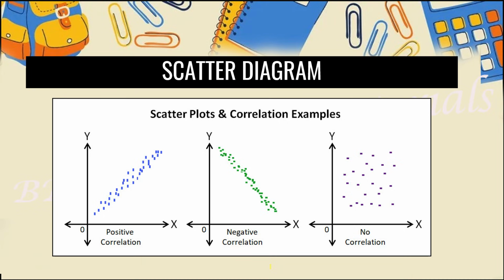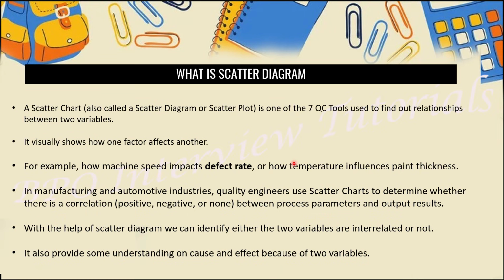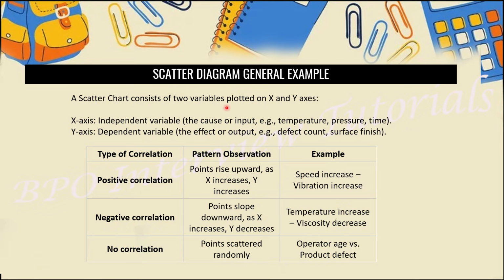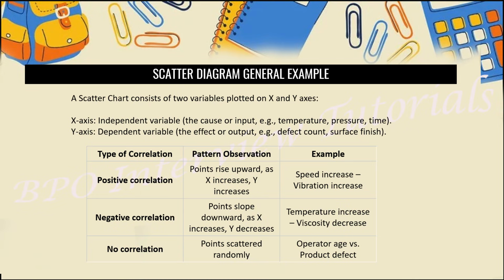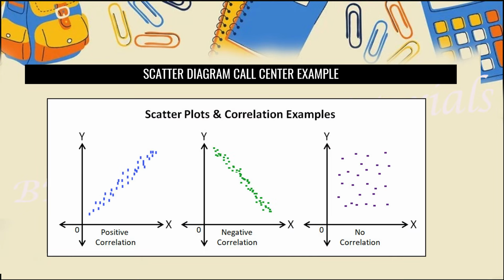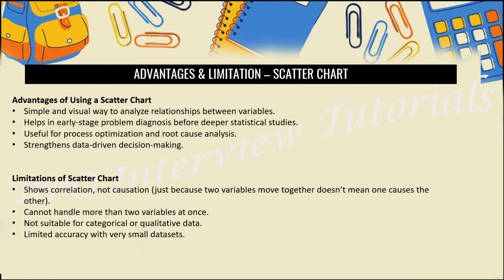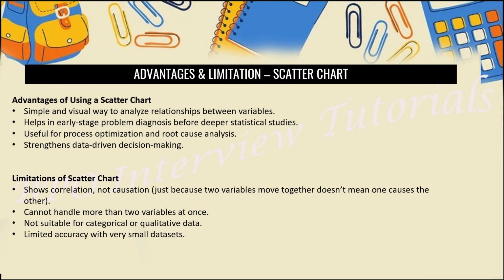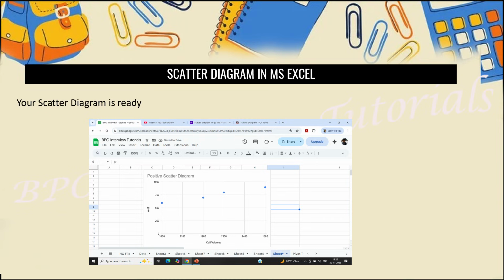Scatter Diagram 7 Quality Tools